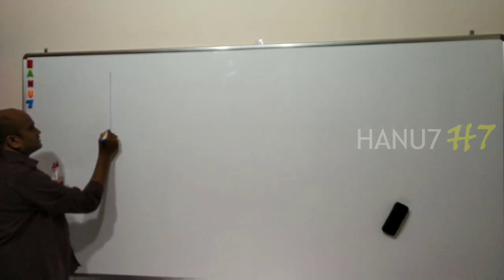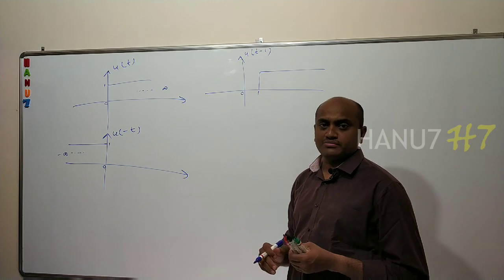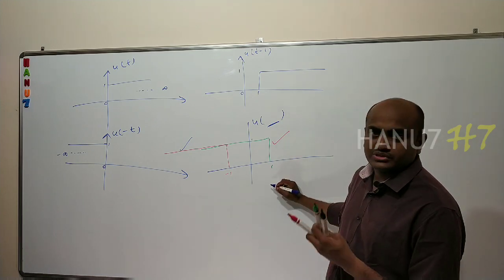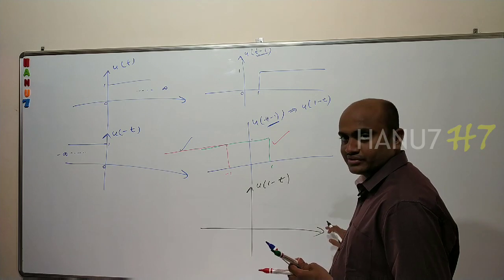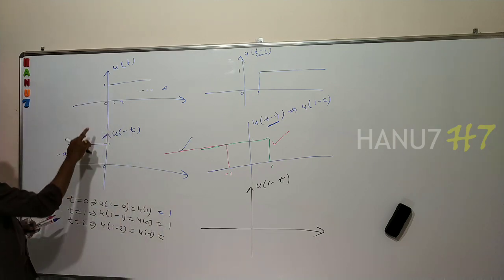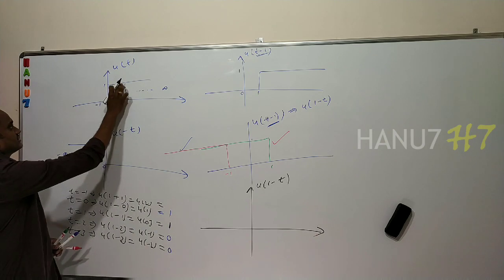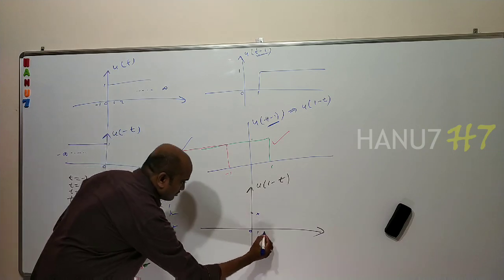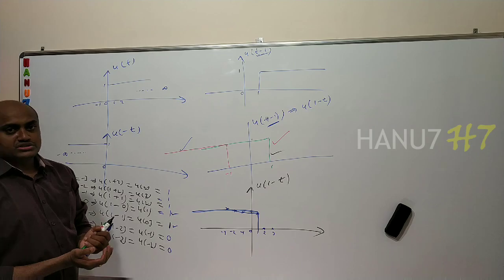Folding operation of signal - misconceptions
How to graph is explained here in this video and it helps to understand how exactly folding operation happens